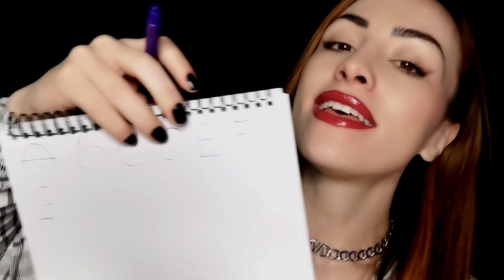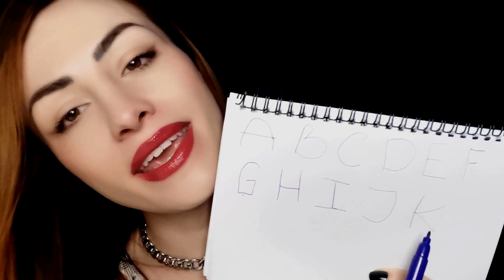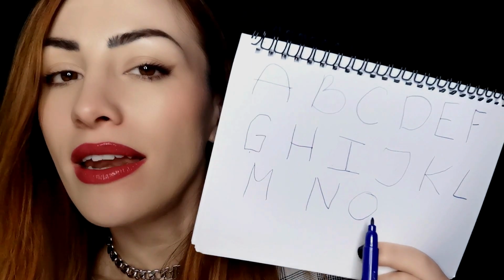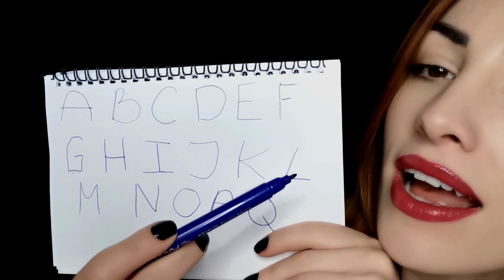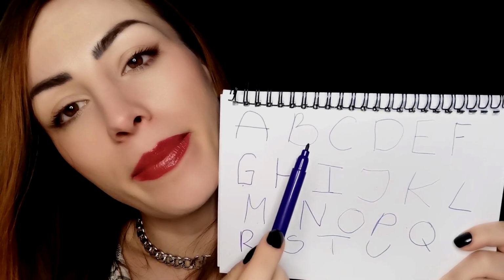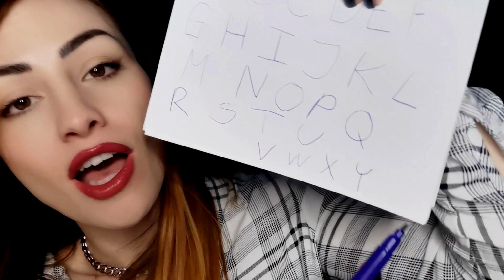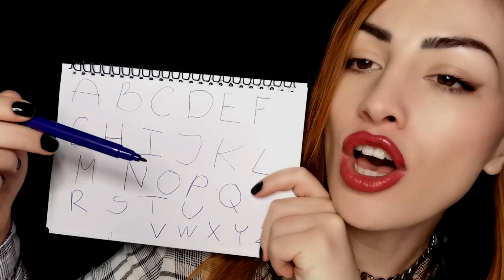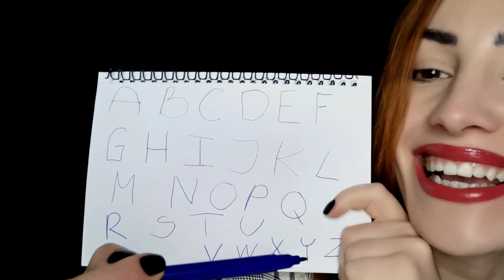Learn French: Alphabet Lesson Whispered ASMR🇫🇷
Thank you for supporting me on my ASMR journey!  💝